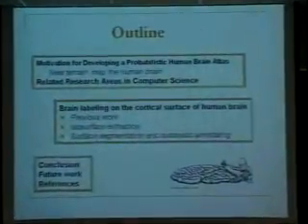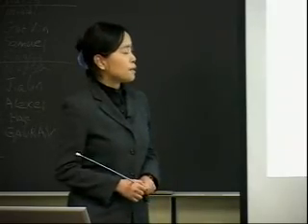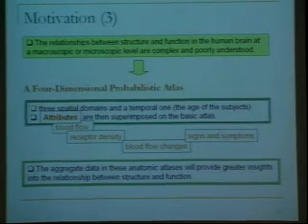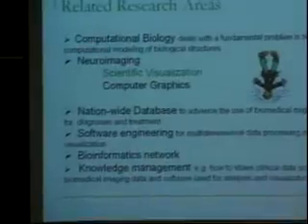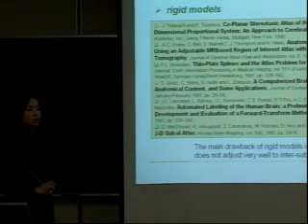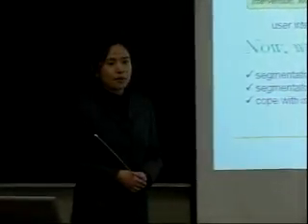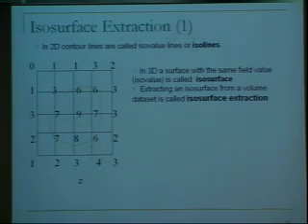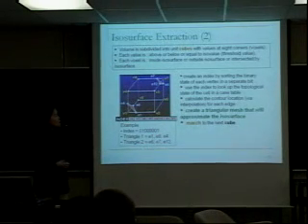Brain Mapping and its labeing on Cortical Surface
Computer Science 898 Frontiers in Health Informatics Research Mini-Conference Archive 2005 - Rong Wang